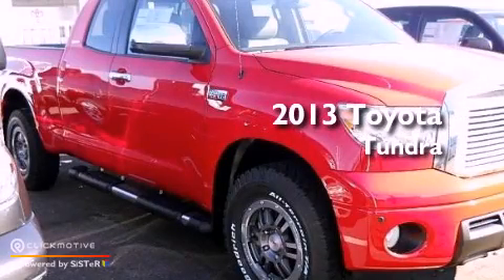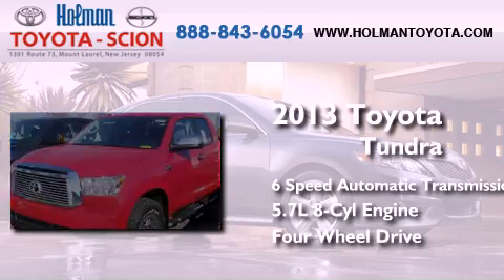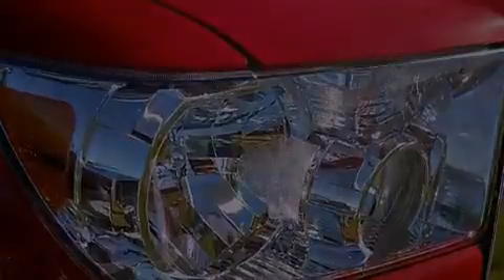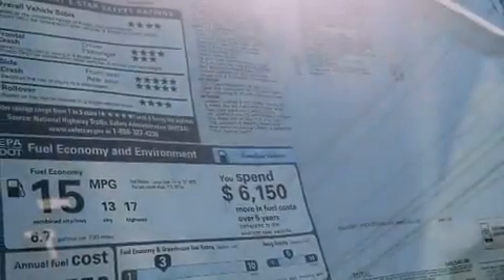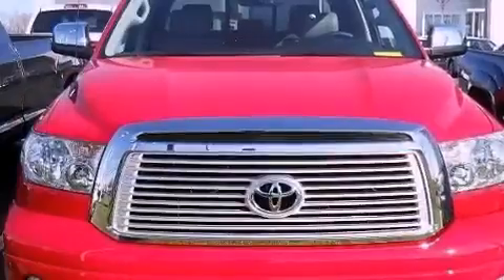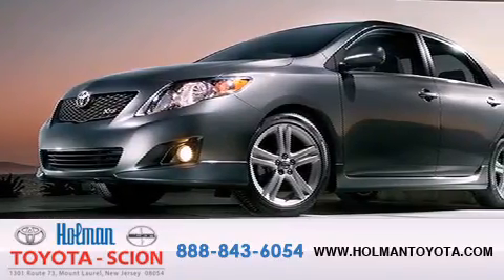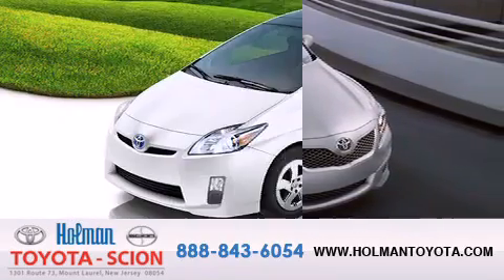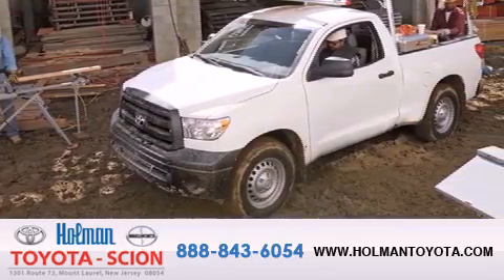2013 Toyota Tundra Mount Laurel NJ 08054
Year : 2013
 Make : Toyota
 Model : Tundra
 Engine : Gas V8 5.7L/346
 Trans . : Automatic
 Exterior : Radiant Red
 Miles : 9
 Interior : LA13/GRAPHITE
 Stock : 30287